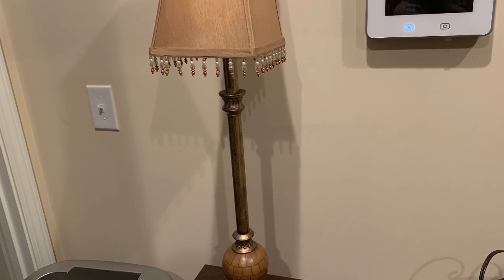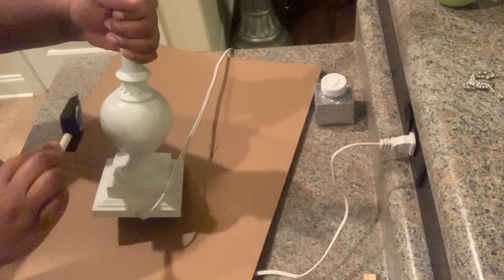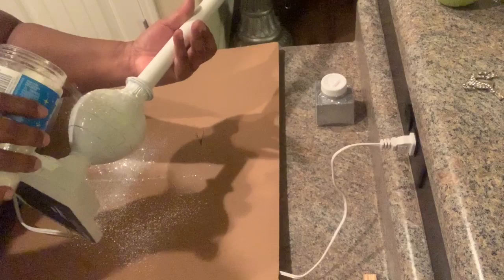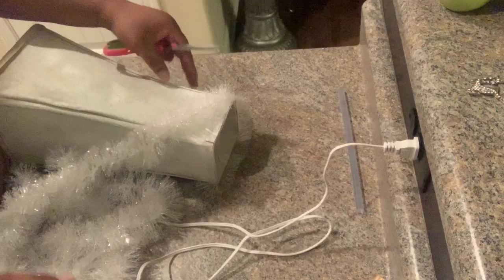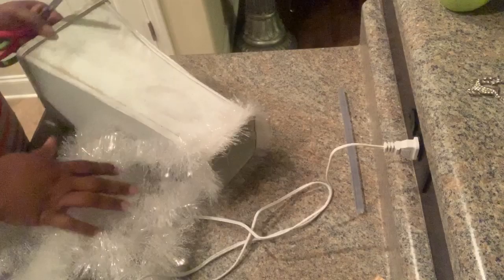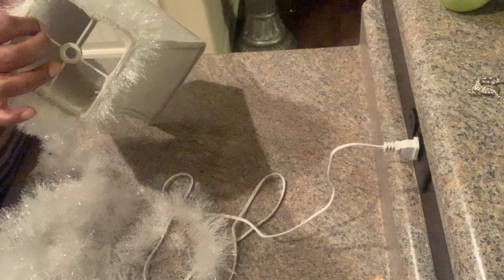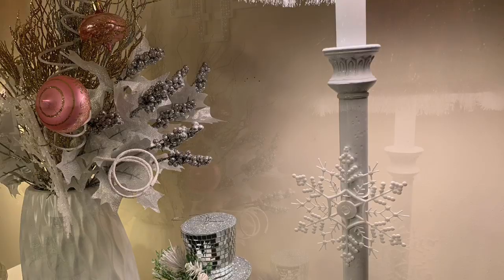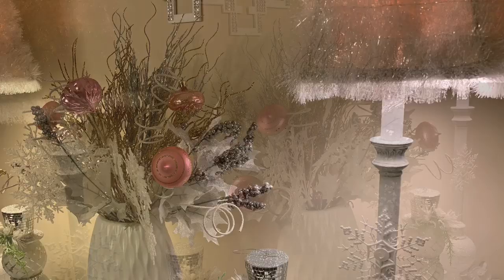TRASH TO TREASURE OLD LAMPS TRANSFORMED TO CHRISTMAS LAMPS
Old lamps
Rustoleum Blossom White Spray Paint
3 packs of tinsel garland
Mod Podge
White glitter
Snow flake ornaments